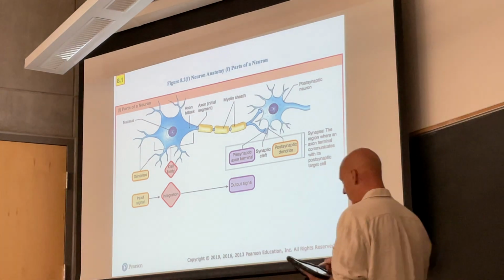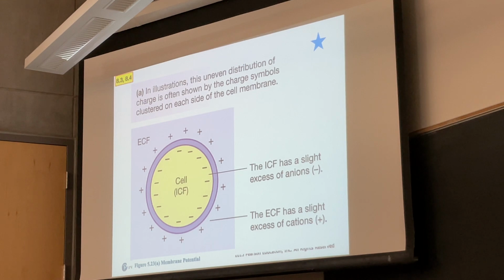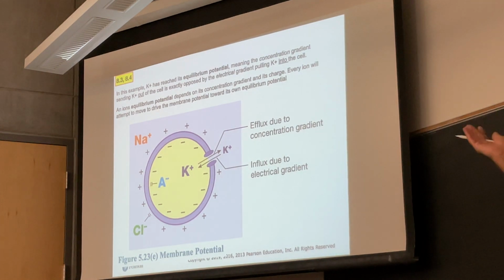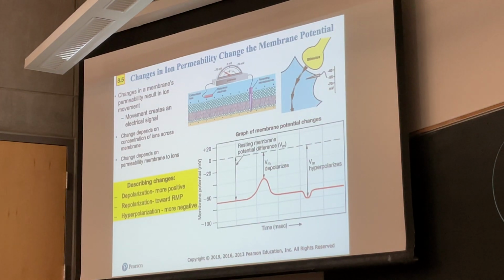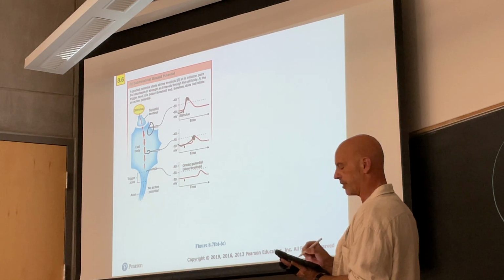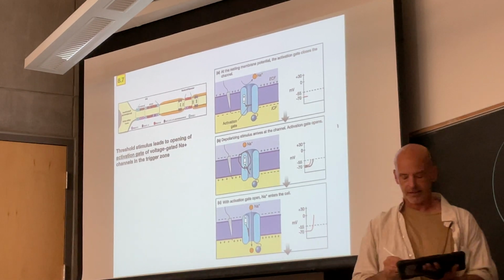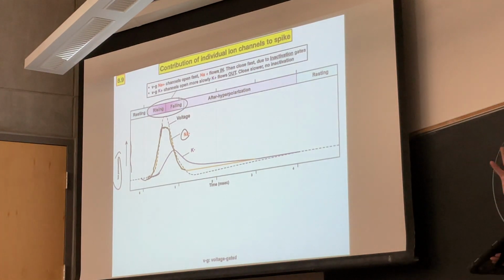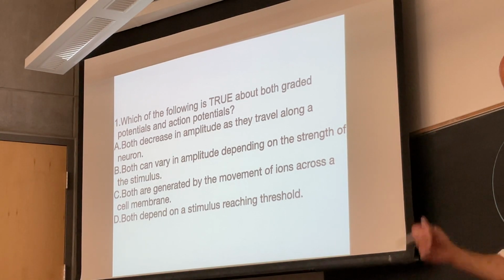June 20, 2023